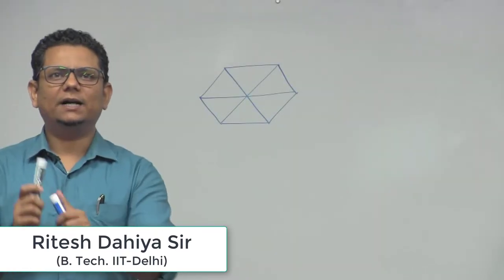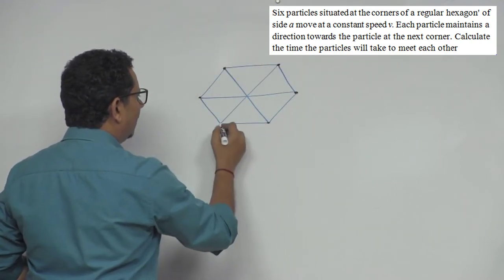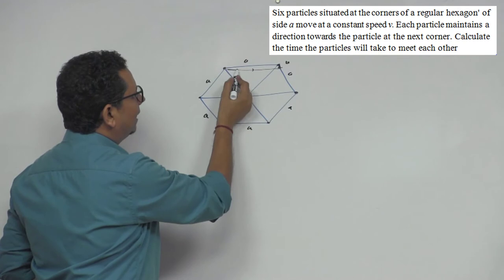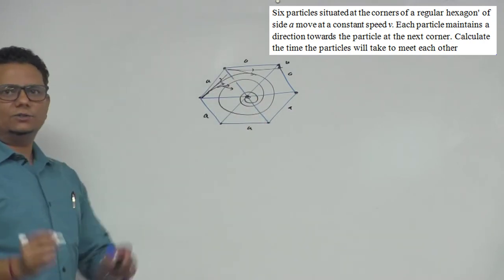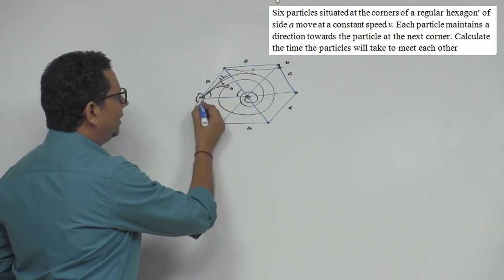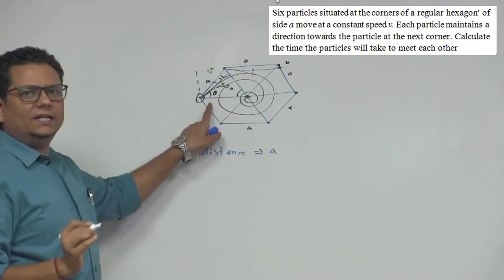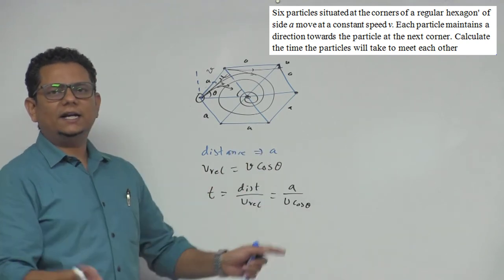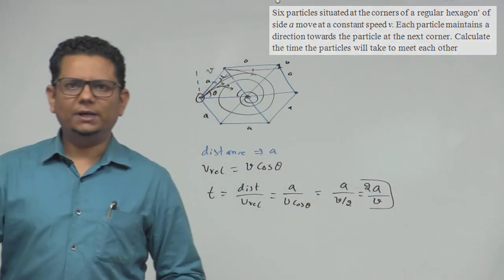HCV: Six particles situated at the corners of a regular hexagon of side a move at a constant speed v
Six particles situated at the corners of a regular hexagon of side a move at a constant speed v. Each particle maintains a direction towards the particle at the next corner. Calculate the time the particles will take to meet each other